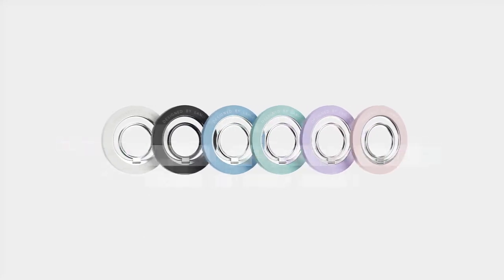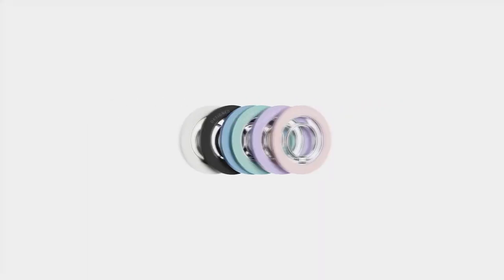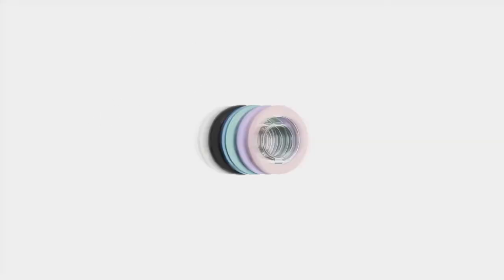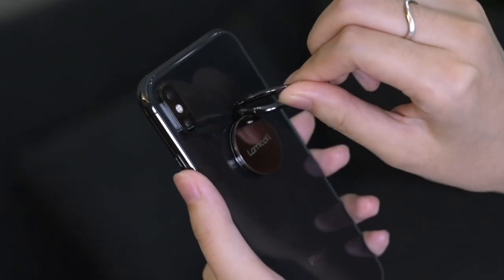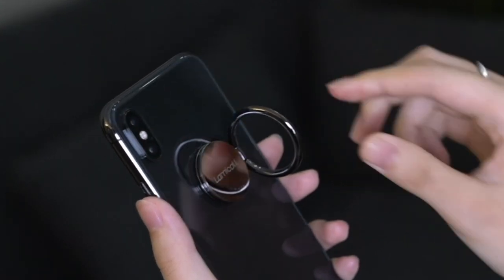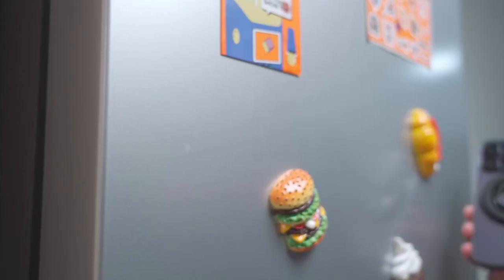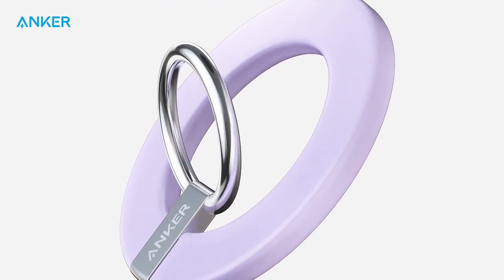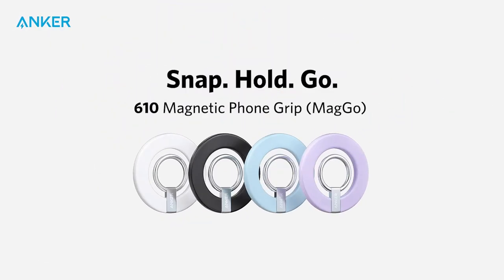Top 5 Best iPhone 16 Pro Max Ring Holders [2025] ✅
Let's talk about the Best iPhone 16 Pro Max Ring Holders . I have made a list of Best iPhone 16 Pro Max Ring Holders which will help you decide which one to choose.

Quick Links: ✅✅

5: Lamicall 0:17
4: Lamicall Cell Phone Ring Holder 1:30
3: Lamicall Magnetic Phone Ring Holder 2:54
2: andobil 4:03
1: Anker 5:25

I have prepared this video guide to Best iPhone 16 Pro Max Ring Holders to give you the ins and outs to help you make the right choice. So let's get started.